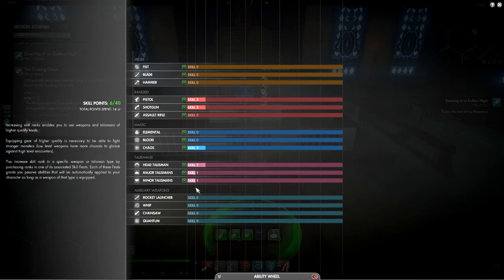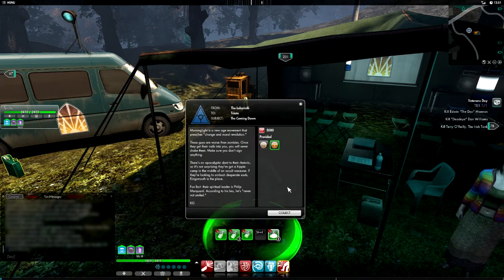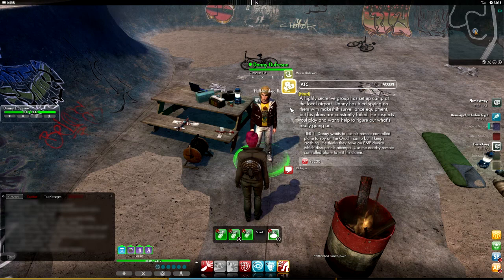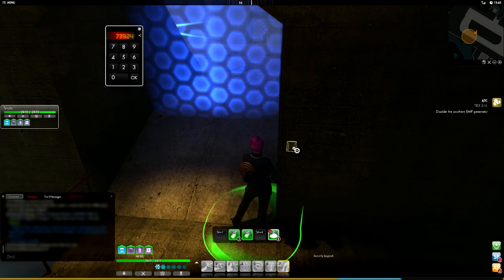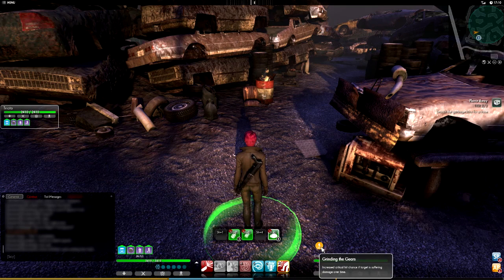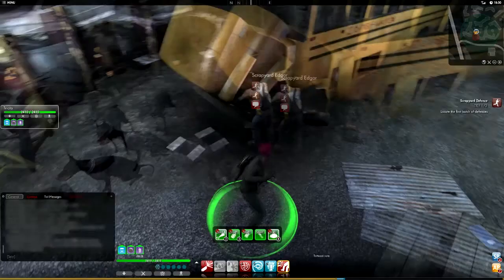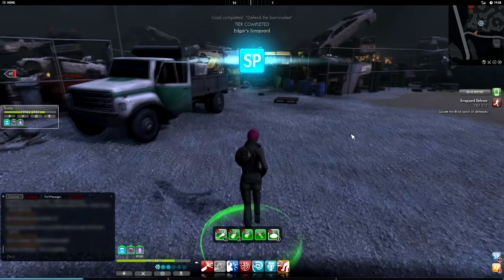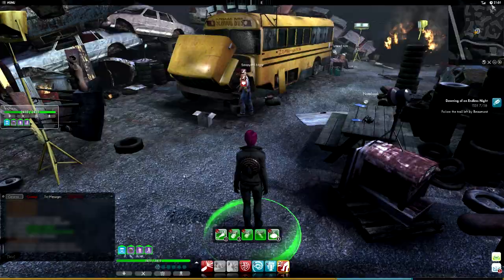TSW LP Part 15 - Leaving Town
The fifteenth part of a let's play of The Secret World. After cleaning up some of the undead still in town, we cross the river to help a couple of people on the outskirts and investigate some strange goings on at the airport.